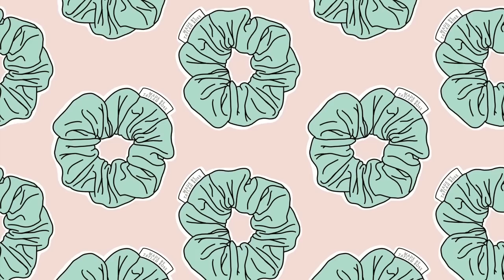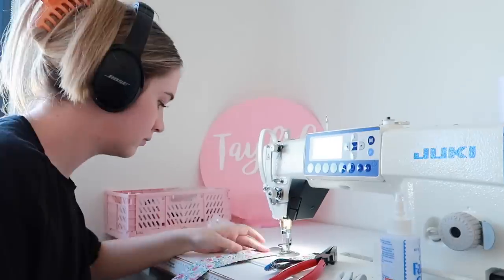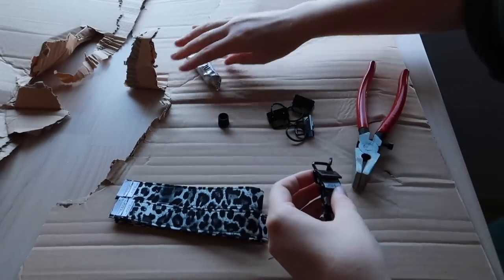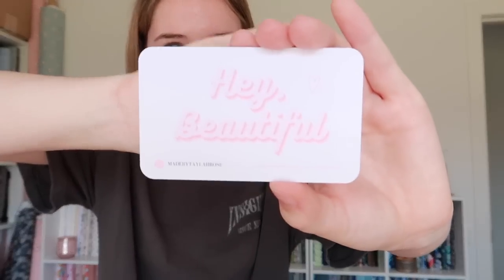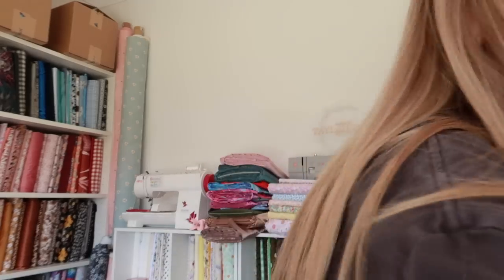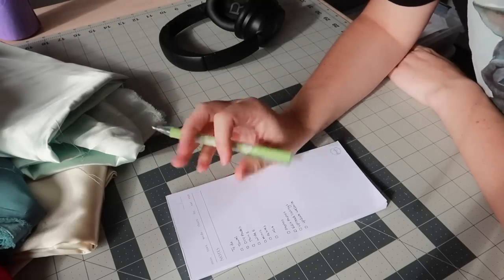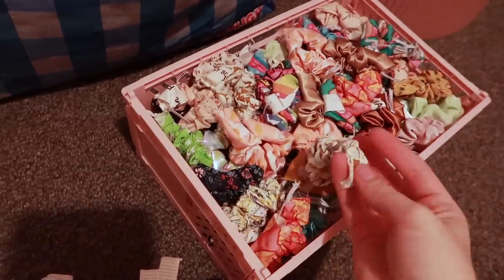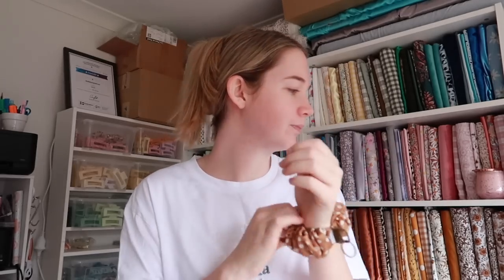creating new popular products for march launch 50+ new items! working on new scrunchies VLOG76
In this vlog i trial new products to sell on my online shopify store. Fabric wristlets and scrunchie wristlet key fobs. I also make and upload 50+ items for the march 2023 monthly launch.

Refferal links

Mailing address
Taylah Rose
Australia